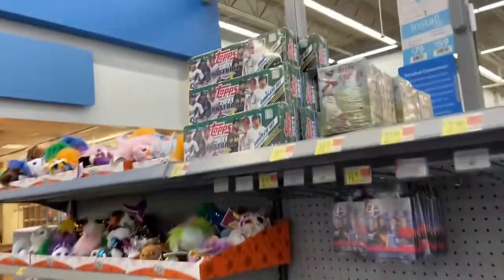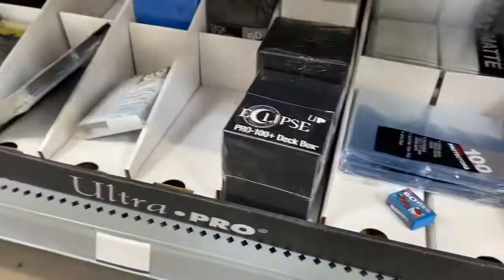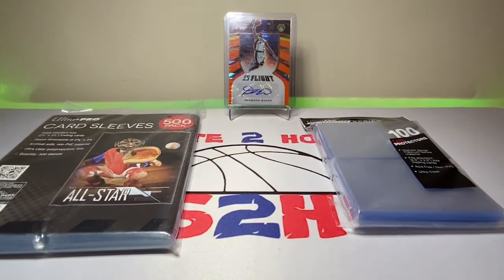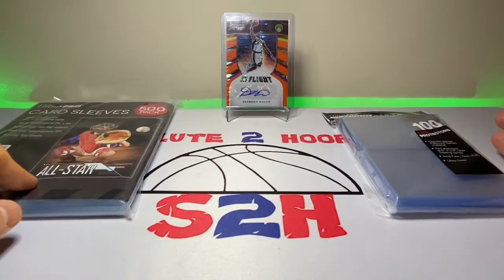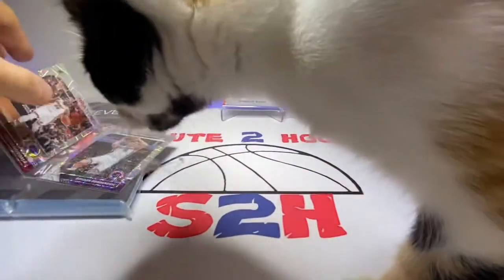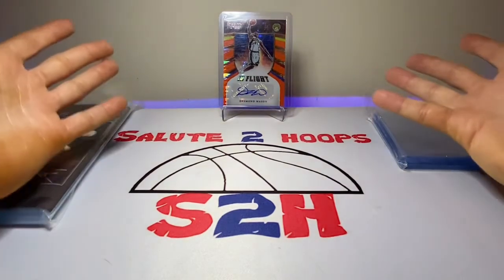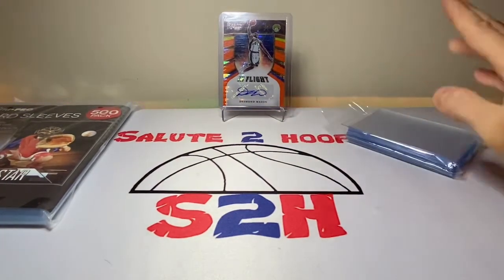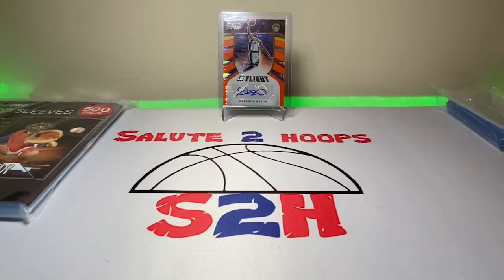ULTRA PRO Penny sleeves| less is more?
What is up guys! Back at ya with another video! I was at Walmart on a failed retail mission when I spotted some ultra pro sleeves. NOT A COMPLETE FAIL! I picked up a 500 pack of the ultra pro sleeves and some of the “platinum”. Biggest surprise was the $3 difference between the two.

Check out the video and let me know if you think these platinum penny sleeves are worth it.

SALUTE